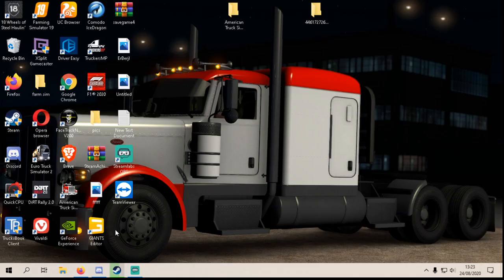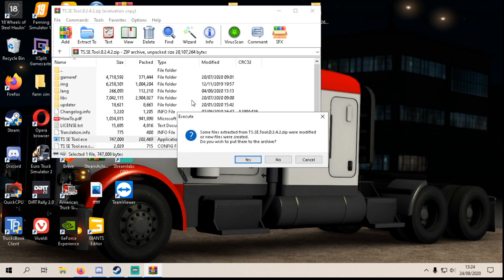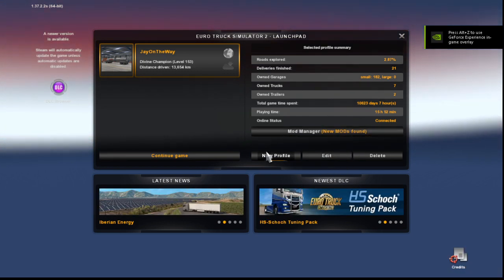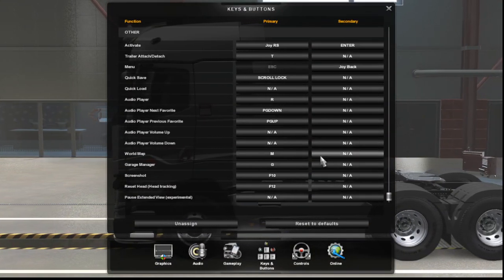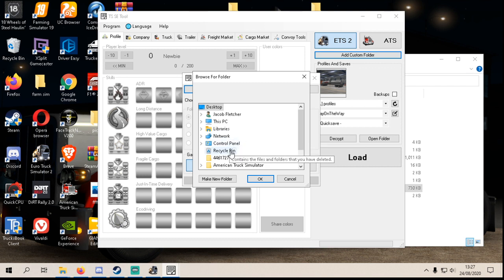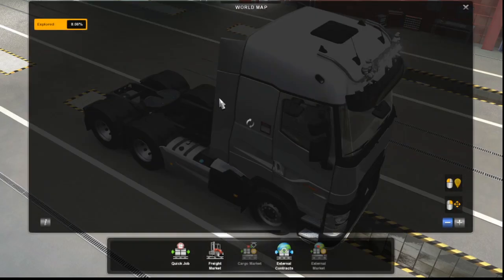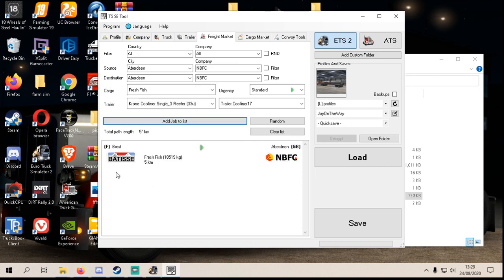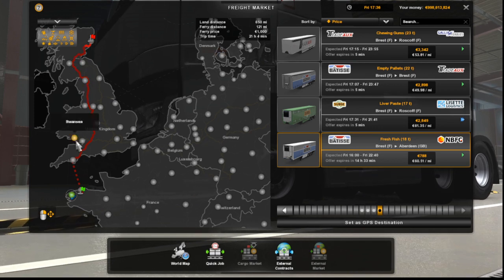ETS2 TSE TOOL Tutorial